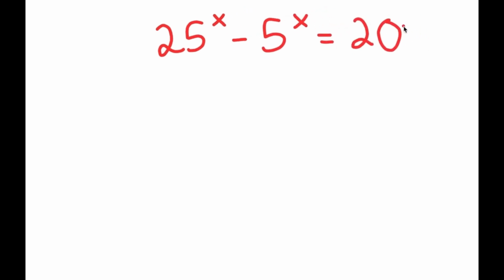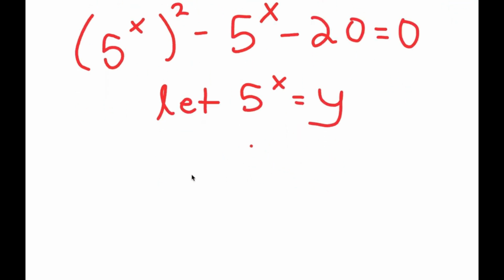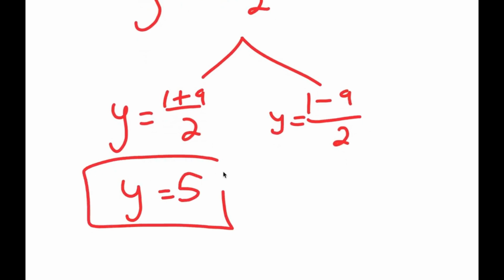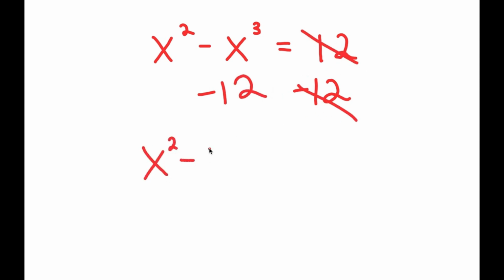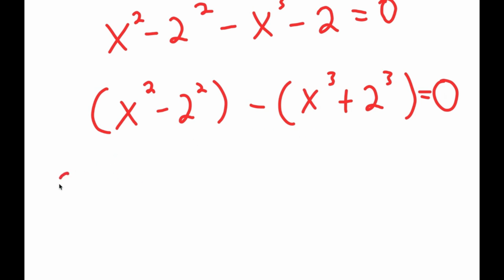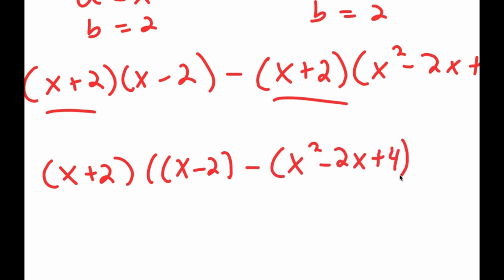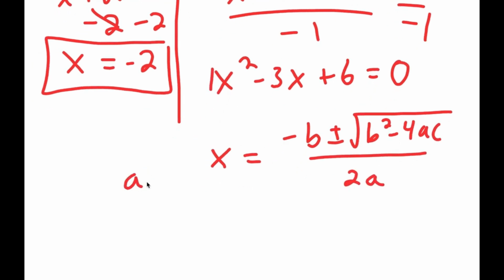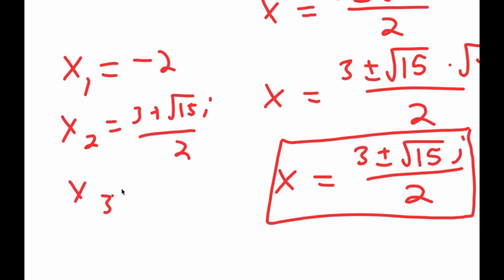A Beautiful Exponential Equation Many People Fail To Solve